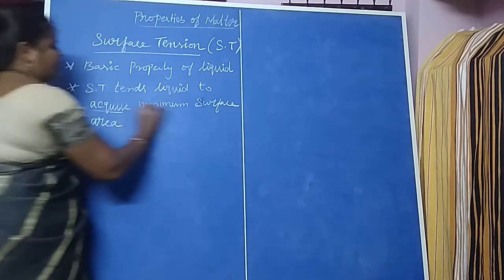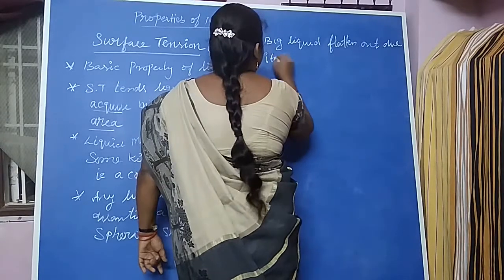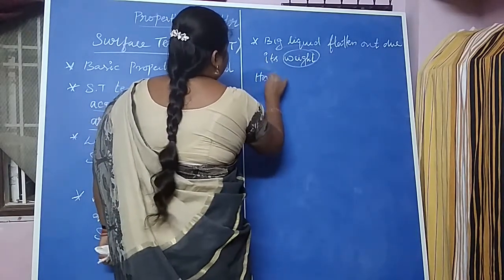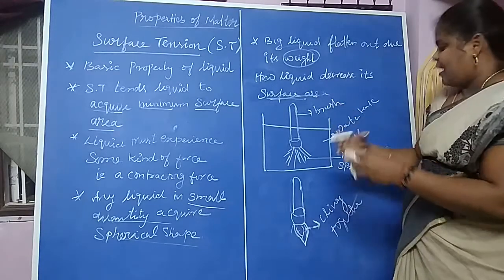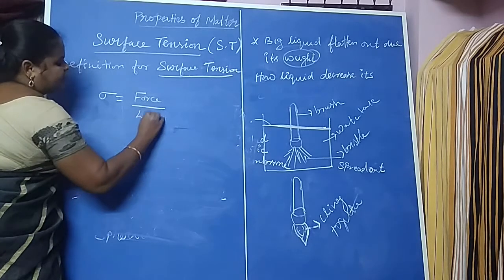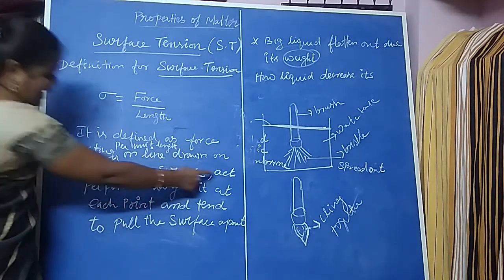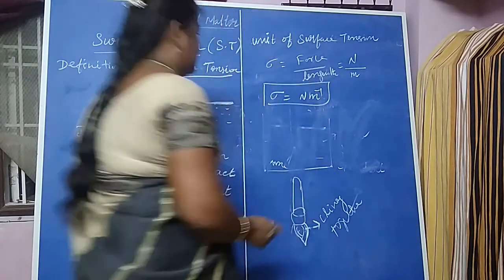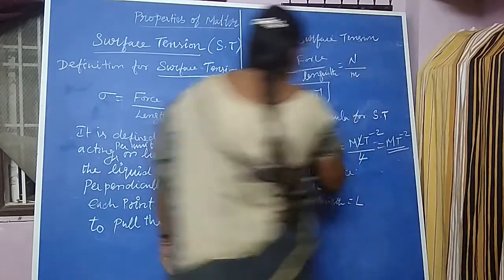SJCTNC-19PH101-PROPERTIES OF MATTER-UNIT IV- SURFACE TENSION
CONCEPT OF SURFACE TENSION